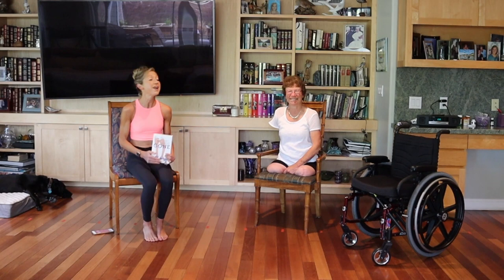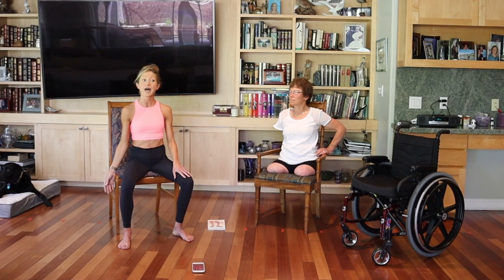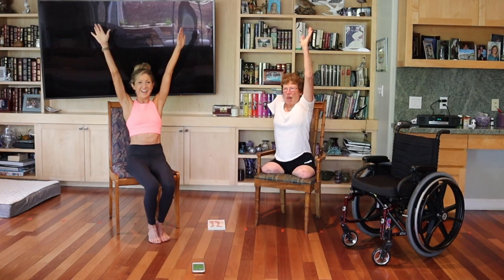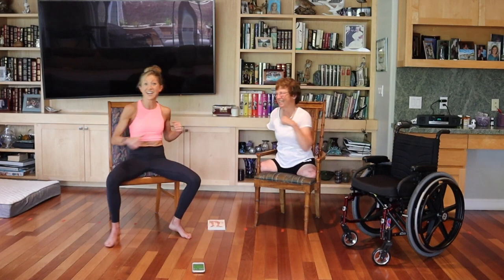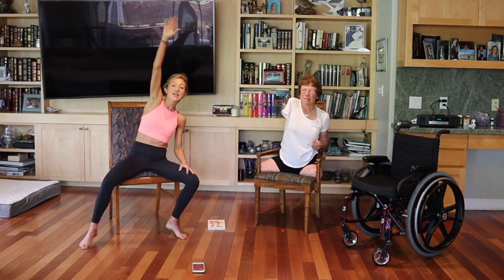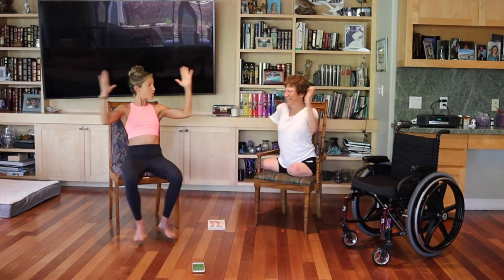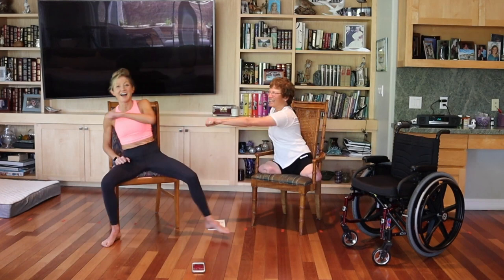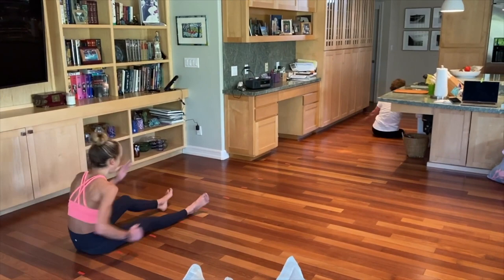Chair Cardio Workout with Triple Amputee Seated Workouts for Injury or Disability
It takes a very creative personal fitness trainer to do a work-out for a triple amputee. I've been working out with Caroline Jordan in person and now on-line for several years now.  Caroline is a fitness expert, corporate wellness consultant, and health coach on a mission to help you develop a positive relationship to yourself and exercise that adds to the quality of your life. Her goal is to touch the lives of as many people as possible empowering them to use movement as medicine for mental and physical wellbeing. Through her work, you will learn how to challenge yourself in a healthy way and explore your full potential.

Caroline teaches you how to drop the extremes, create lasting lifestyle change, and feel good in your skin. Best known for her creative workouts, Caroline’s Youtube channel has over 27.8 Million views . She has become known world-wide as an authority on injury-friendly fitness and her ability to craft workouts to help people of all physical abilities.

Caroline believes that with the right prescription “Movement Is Medicine”.  Whether you want more energy, less stress, better health, or a more positive mindset, Caroline wants to help you be your best. Visit her on these channels to get your mind, body, and spirit in great shape so you can love your life: